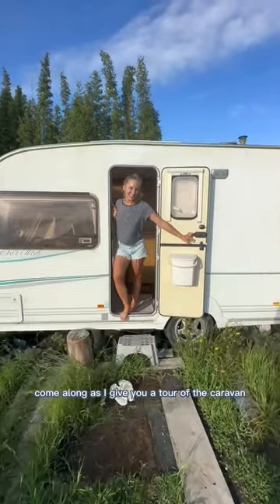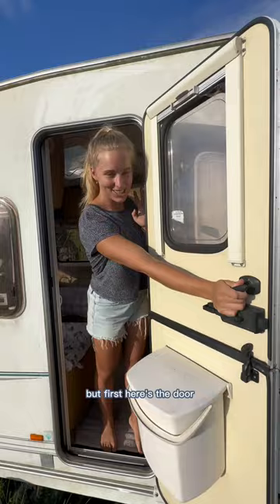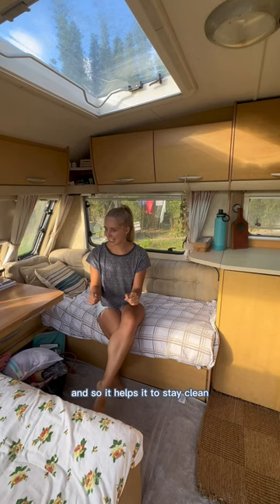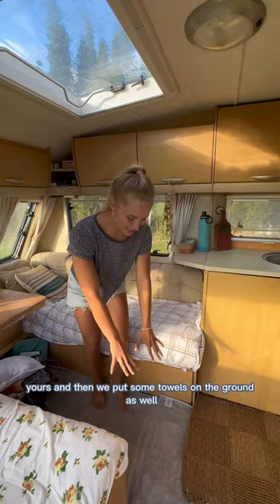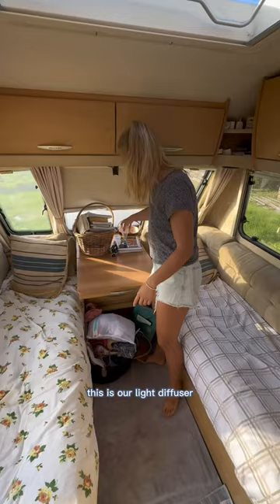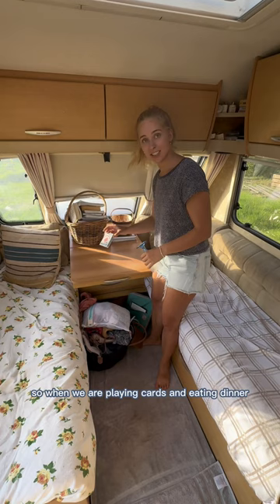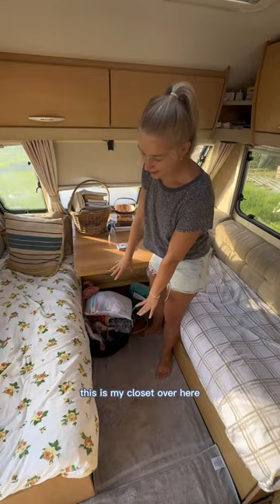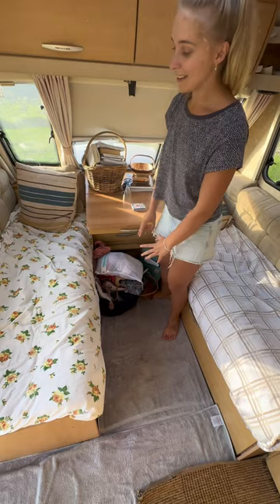the long awaited CARAVAN TOUR 🚐 (pt 1)